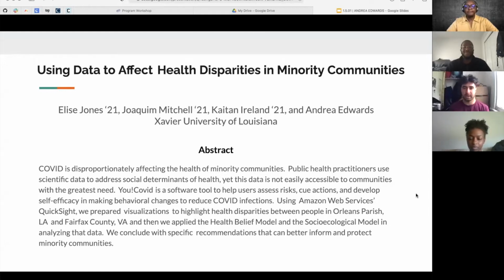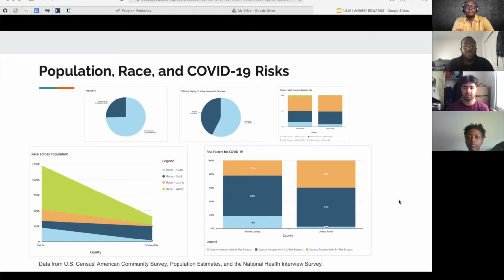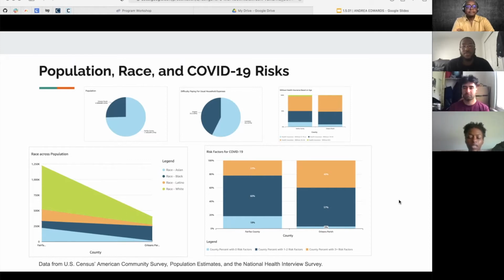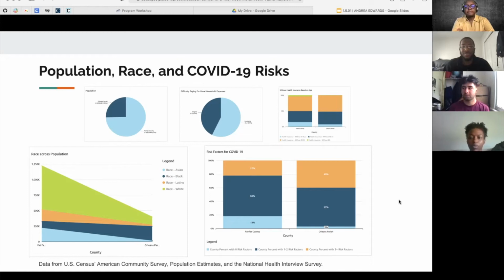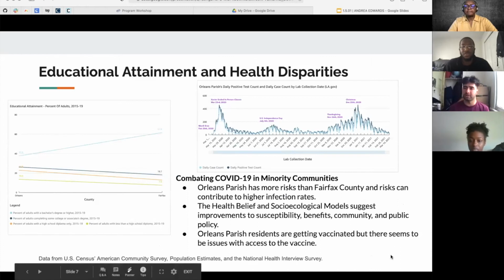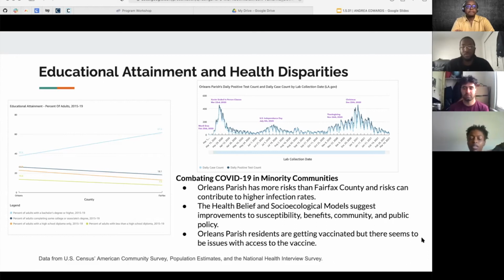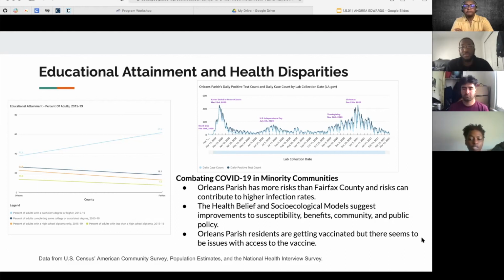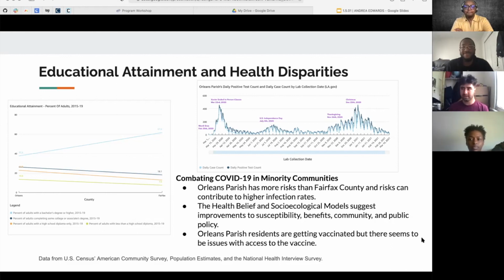XULA 2021 | 1.5.01 – Andrea Edwards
Abstract #1.5.01 — ACTIONABLE COVID-19 DATA TO AFFECT HEALTH DISPARITIES IN MINORITY COMMUNITIES

Authors :: ER JONES, JR Mitchell, KK Ireland; AM Edwards – Xavier University of Louisiana (ERJ, JRM, KKI, AME)

PURPOSE
COVID is disproportionately affecting the health of minority communities.  Public health practitioners use scientific data to address social determinants of health, yet this data is not easily accessible to communities with the greatest need.  You!Covid is a software tool to help users assess risks, cue actions, and develop self-efficacy in making behavioral changes to reduce COVID infections.
DESIGN METHODS
You!Covid was developed using Amazon Web Services’ QuickSight and a fusion of publicly available data sources with analysis via the Health Belief Model.  Two main datasets were used:  The Community Resilience Estimates dataset and the Household Pulse Survey dataset show the social and economic effects of COVID.  These U.S. Census Bureau raw datasets were fused with Bureau of Labor Statistics data and with Centers for Disease Control and Prevention's data to assess risk factors for minority communities in Louisiana, Georgia, and Maryland.  Race, age, educational, medical, and housing data were used to create a patient-centered dashboard.
RESULTS/EXPECTED RESULTS
Based on the data analysis, minority communities in the three states have many factors already associated with elevated mortality risks.  COVID has introduced new risks due to overcrowding so less social distancing, expensive masking, and non-local vaccination sites.  You!Covid addresses these health disparities by presenting the user with personalized risk factors, vaccine information, and self-management education.
DISCUSSION/CONCLUSION
To provide minority communities with relevant and accessible health information, You!Covid shows personalized infographics with science-based risks, health-related actions, with location information and housing geocoding that determines the relevance of each user’s information.  You!Covid promotes health equity by educating minority communities - those disproportionately affected by COVID - of behavioral changes that can reduce COVID infections.

Grant Support :: The authors gratefully acknowledge the guidance of Mr. Chad Sheridan and the AWS QuickSight technical support of Mr. Andy Ngo with NetImpact Strategies, Inc.  The content is solely the responsibility of the authors and does not necessarily represent the official view of NetImpact Strategies, Inc.